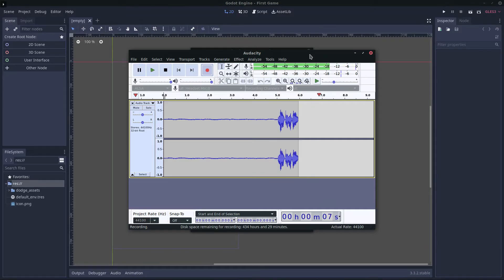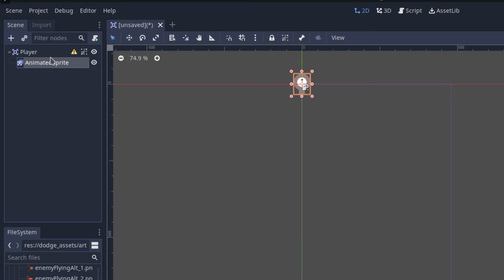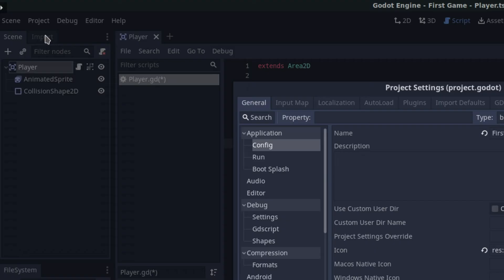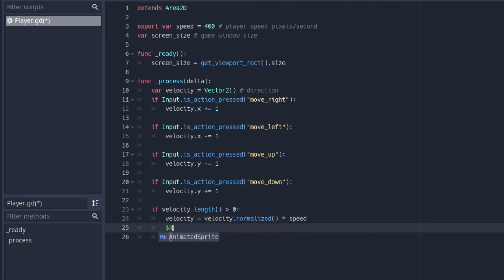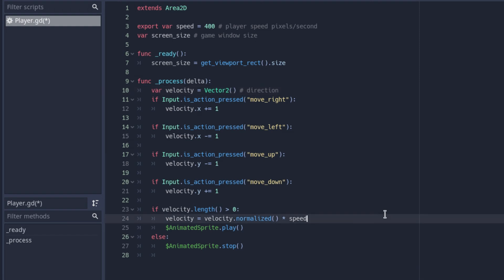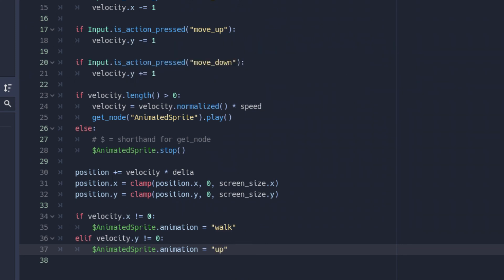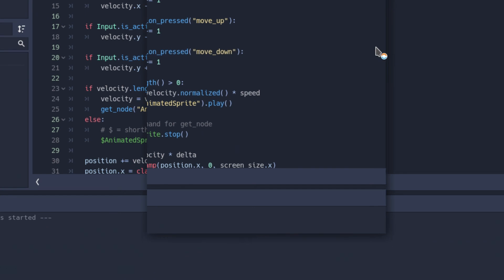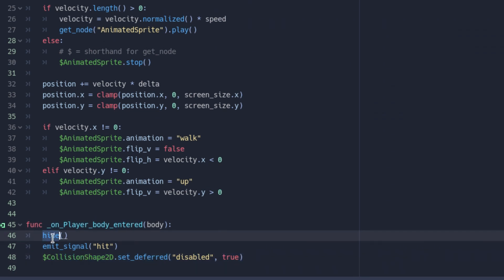First Game: Creating the player - Godot Tutorial (Part 11)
The 2nd part of creating our first game! Creating the player!!